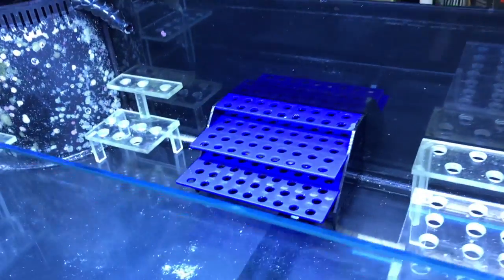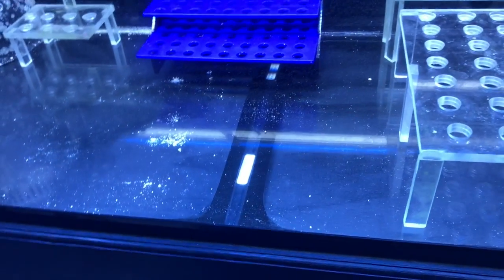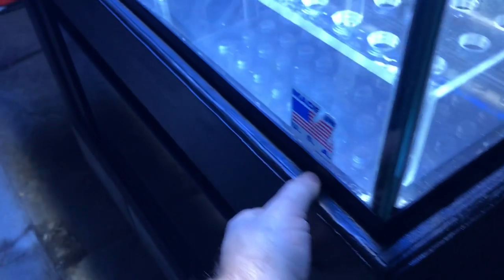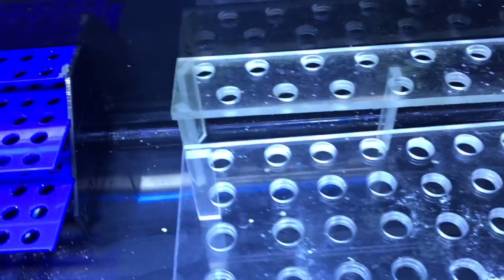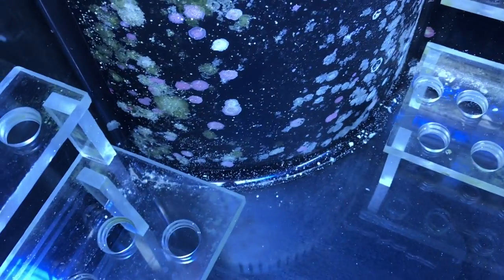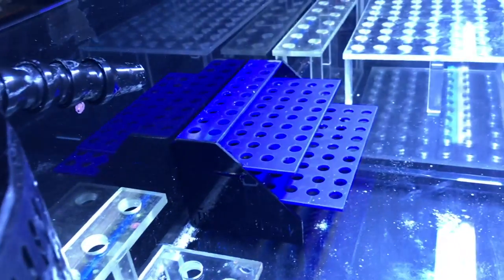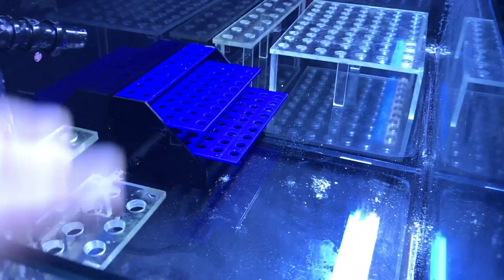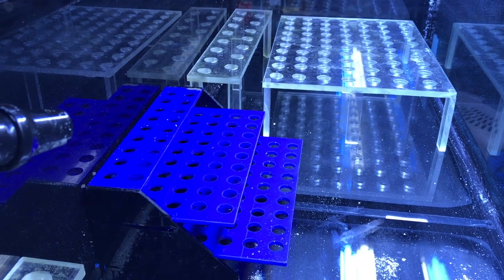My New Frag Tank Steup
In Today's video, we are taking a look at a second head frag tank I picked up from another hobbyist. For only $200 I got almost everything I need to for my new frag tank setup.